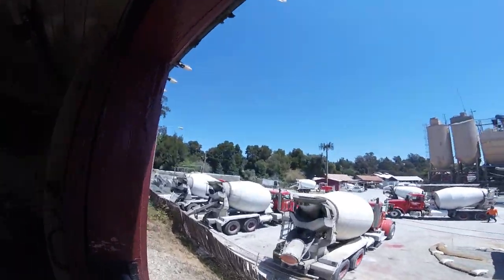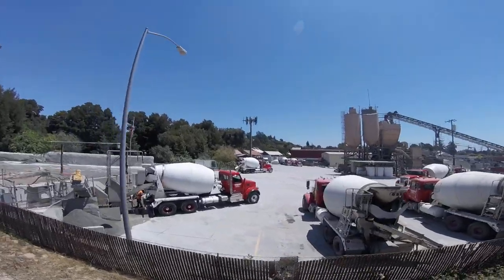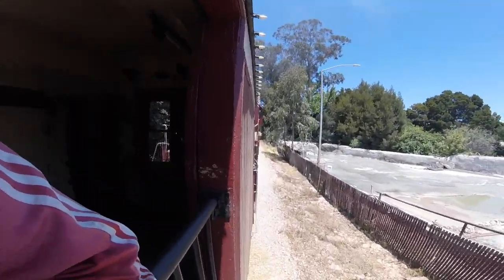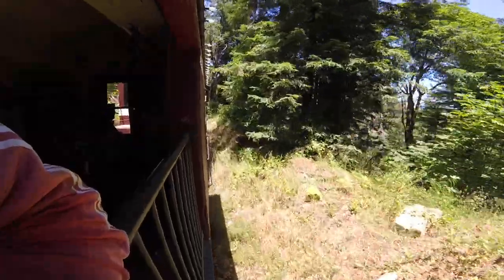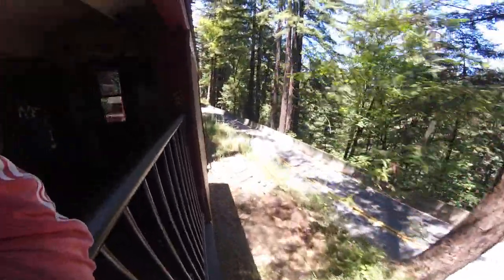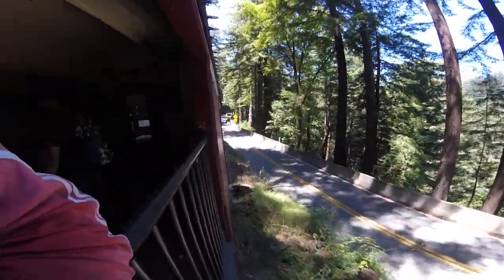07/17/2025 Now the Train is leaving ENCINAL STREET MP 122.20 TO JUST PASSED HY#9 Mp 124.30 pt3